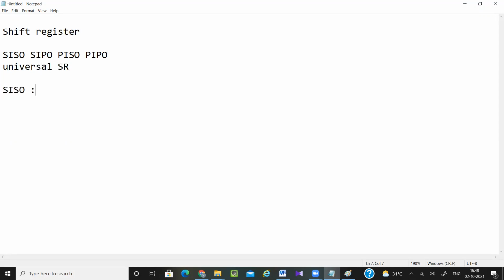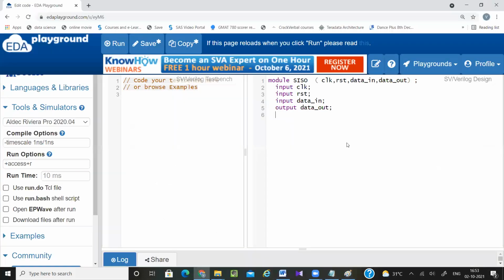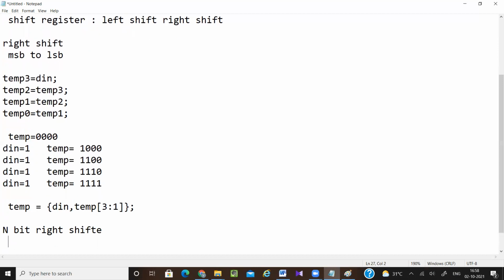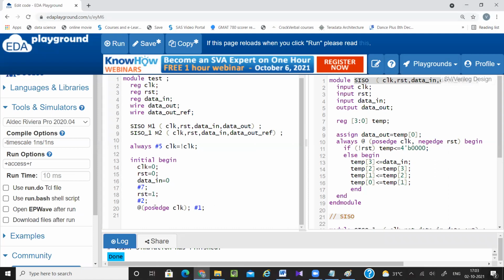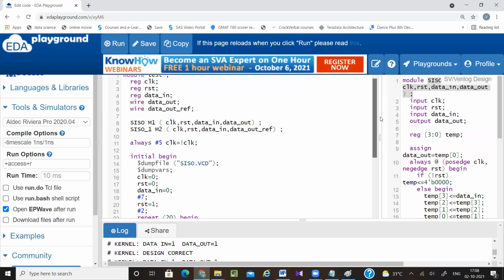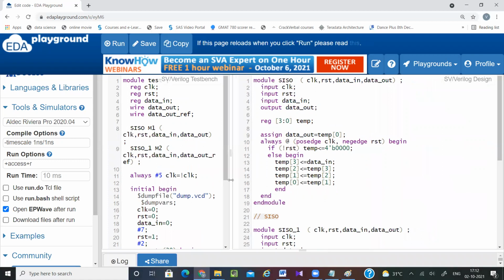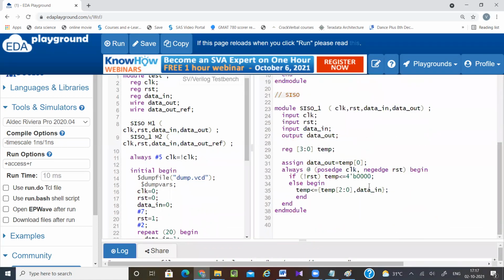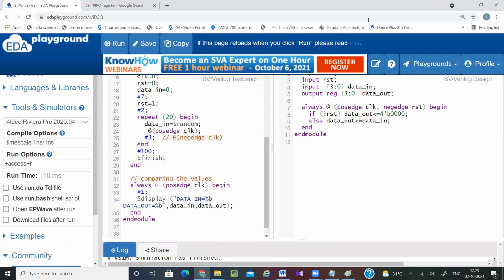#8 verilog code for different type of shift registers. (SISO,SIPO,PIPO).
SHIFT Register PART:1
In this video following verilog codes with their TB are explained
1. SISO
2. SIPO
3.PIPO